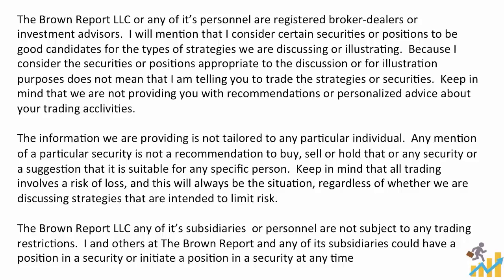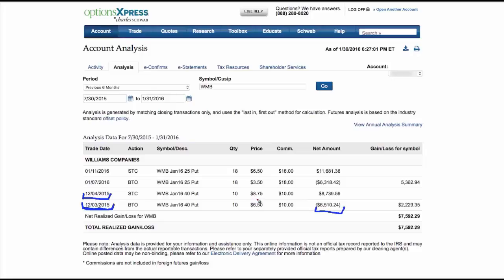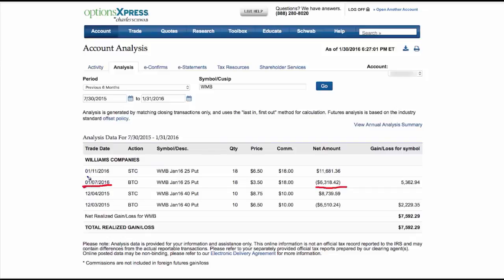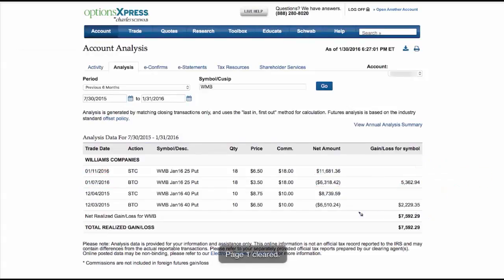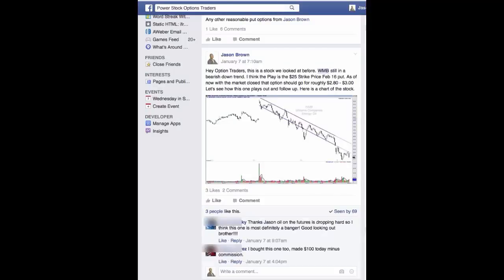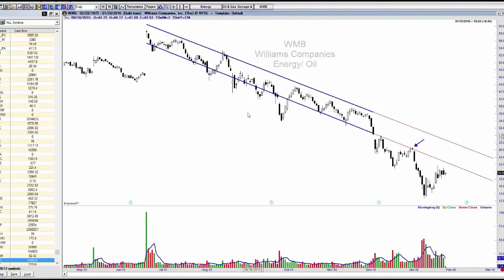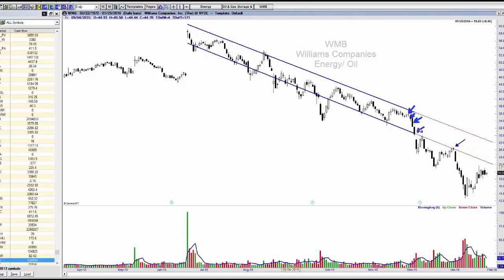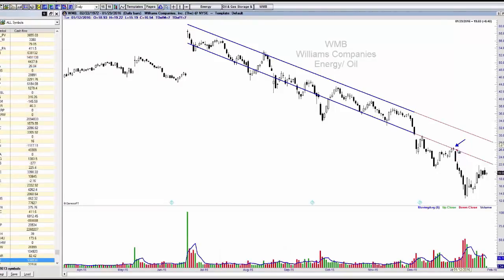Binary Options Strategy - Best Binary Options System To MAKE $1,000 PROFIT DAILY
If you have been getting into binary options trading, one of the first things you are likely to discover as you are testing or trading live is that trading in real life involves a lot of awkward variables like time and location. How many times have you gotten home from work to check the market on your computer and realize you missed the perfect trade? How many times have you woken up in the morning to get online and realize that a prime trading opportunity passed you by the night before? How often have you been waiting at the bus station after work to get home and trade, thinking how much time you are wasting commuting instead of trading?

Now imagine you could trade binary options on your Android, iPhone, or other tablet or mobile device. You’d be able to trade while you are at the office, if you have a job where you are not under constant supervision. You would also be able to trade overnight; you could simply place your mobile device on your bed stand and set up alerts to wake you at prime opportunities. You could find ways to utilize time you are currently wasting. While you’re waiting for the bus outside the café with free wi-fi, why not take advantage of that signal and trade binary options? Imagine how much more profitable you could be if you could take the best advantage of your time.

Binary Trading Options - Binary Options Trading Signals Awesome Binary Options Trading To Make Over $70,000 Every Month

*Binary Options Trading - How To Make Money On Binary Options Trading System Earn $2,842 In 7 Mins